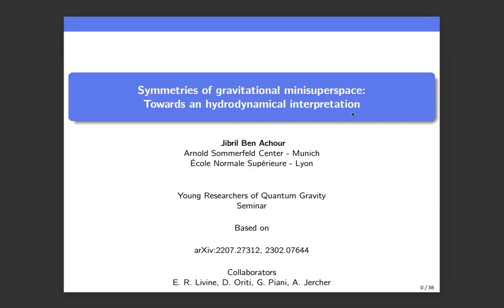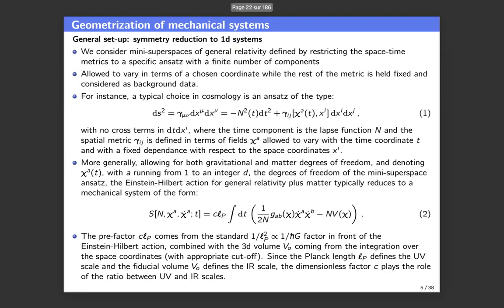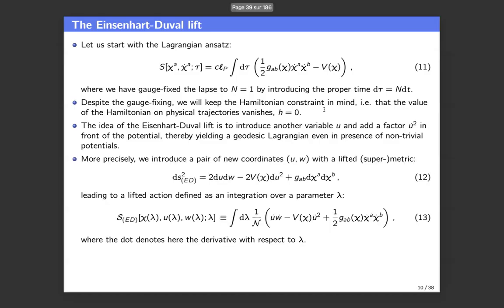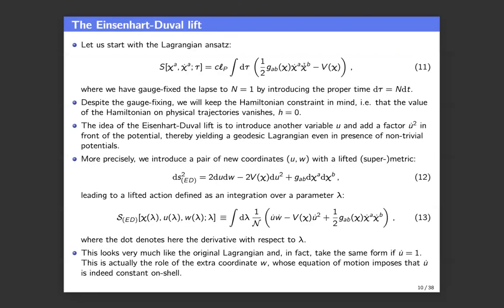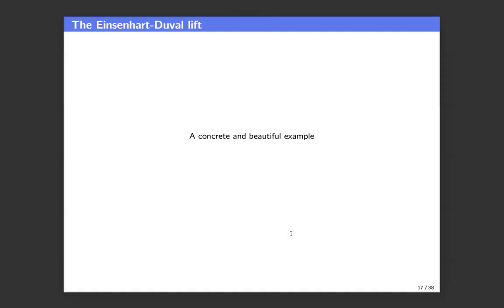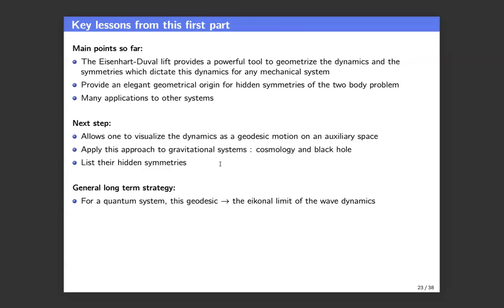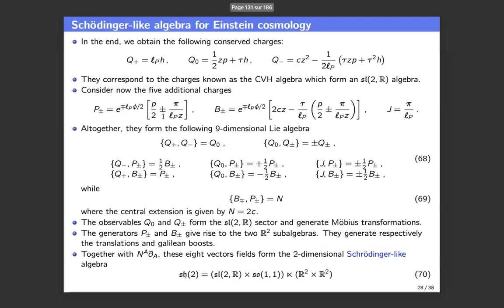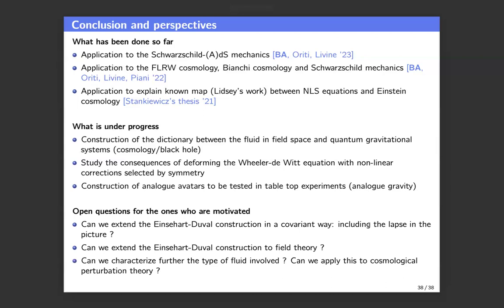Symmetries of gravitational minisuperspace: towards hydrodynamical interpretation–Jibril Ben Achour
Abstract:
In this talk, I will review how one can systematically look for hidden symmetries of gravitational mini-superpaces (relevant both for cosmology and black holes). Concretely, we will focus on homogeneous gravitational systems and discuss the formalism of the Einsenhart-Duval lift. This method allows one to geometrize the gravitational dynamics and identify in a systematic manner symmetries realized in an extended field space describing the system. After discussing the case of simple mechanical systems, we will review the main result of applying this formalism to i)  the FLRW cosmology and ii) the Schwarzchild-(A)dS black hole mechanics. We will show that these systems have an inbuilt Schrodinger-like algebra of conserved charges which suggest the possibility to built a dictionary with some type of hydrodynamics living in the gravitational field space. We will review the perspectives it opens and the limitations encountered so far in building this dictionary.

Based on:
Articles: